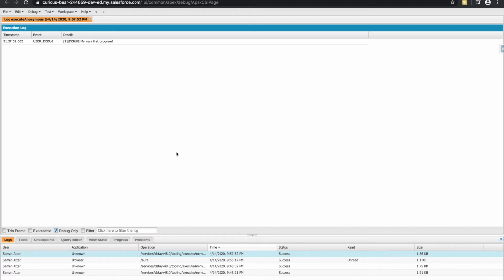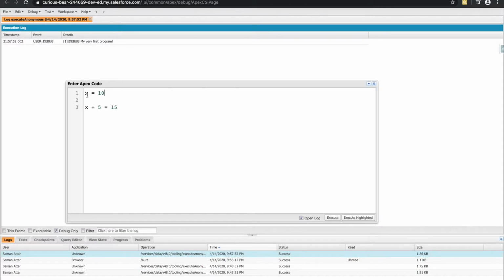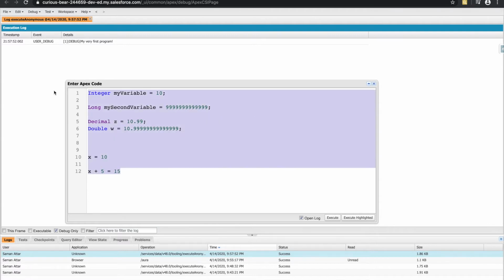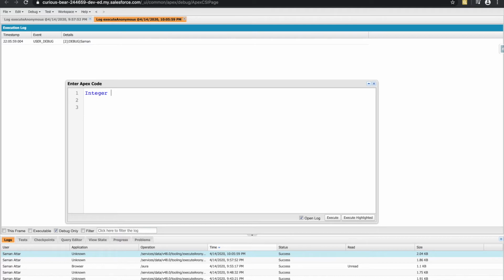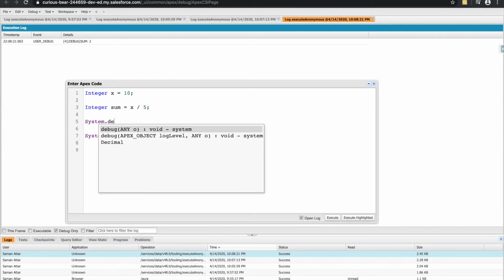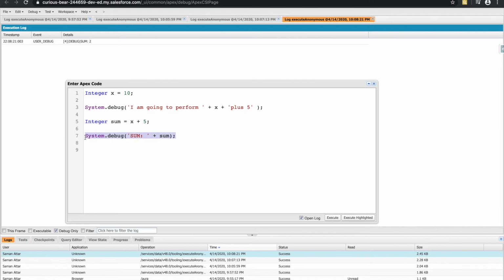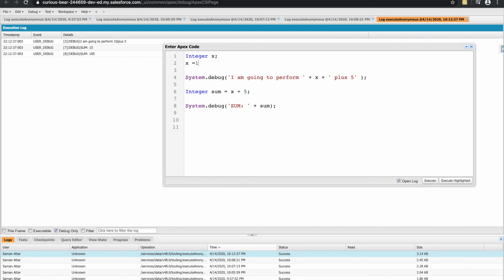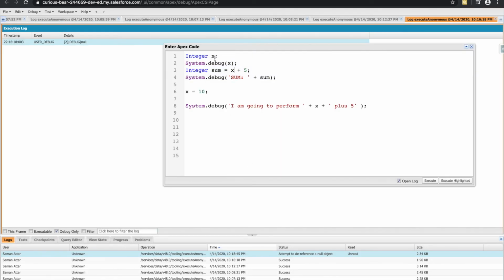Salesforce Platform Developer Certification Bootcamp - Part 4.2 Apex Variables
Intro to Apex variables and arithmetic in preparation for the Platform Developer 1 Certification.